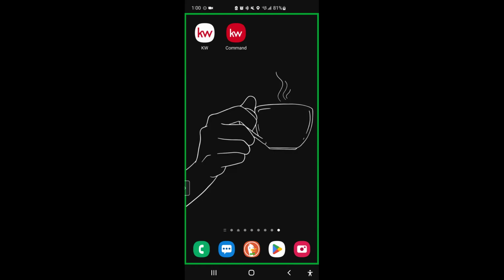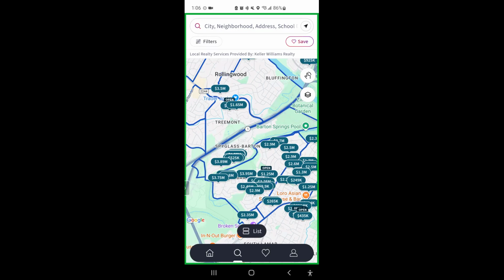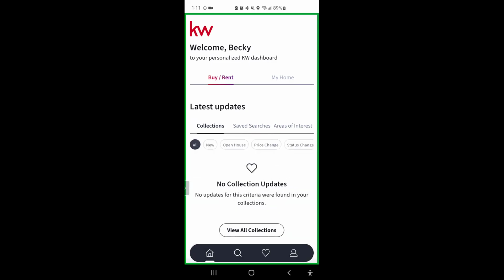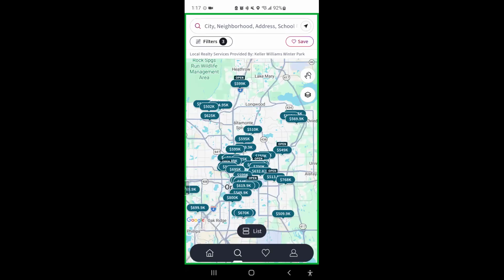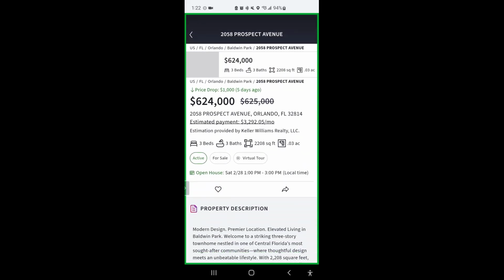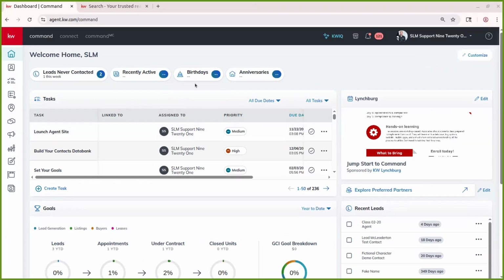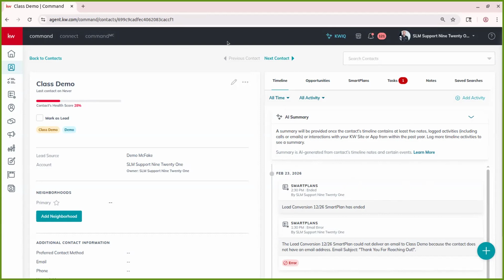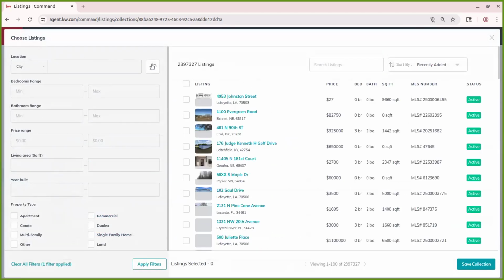Consumer Mobile App Overview 2/25/26